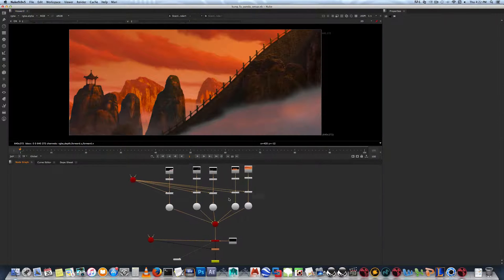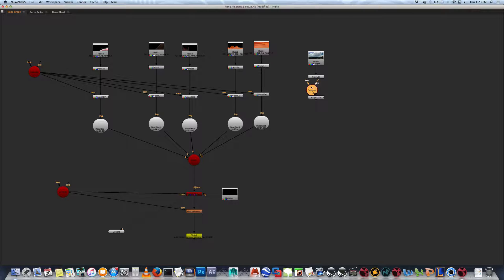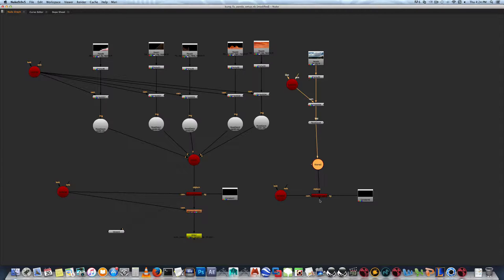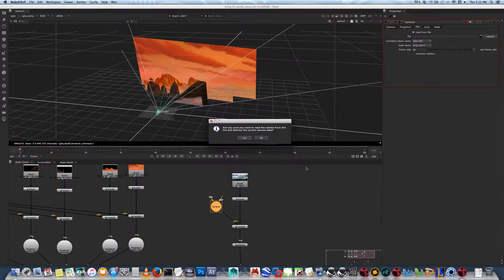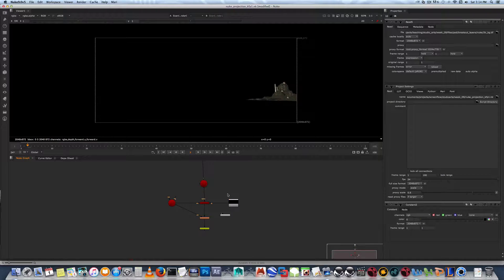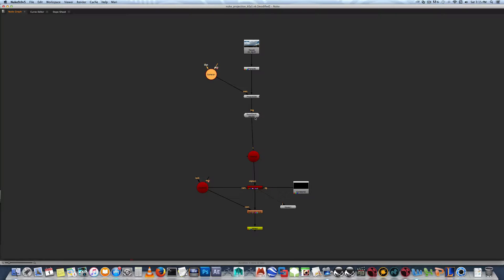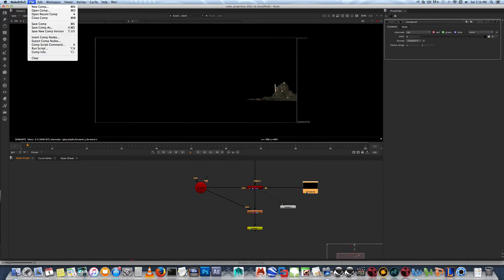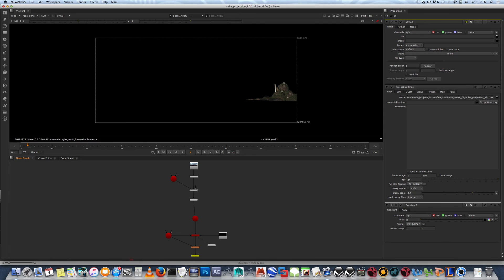nuke projection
Simple projection setup in Nuke